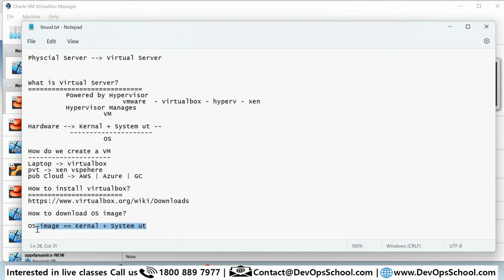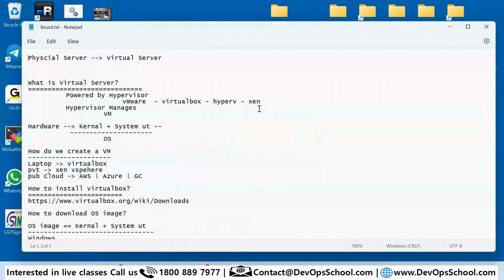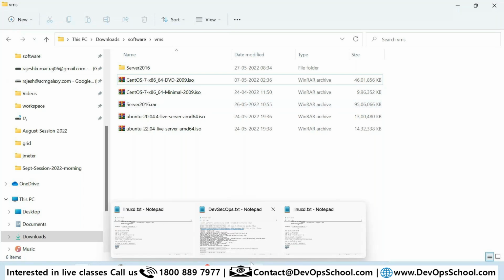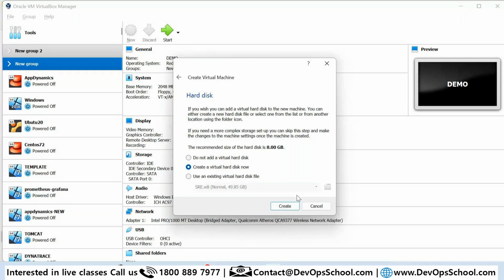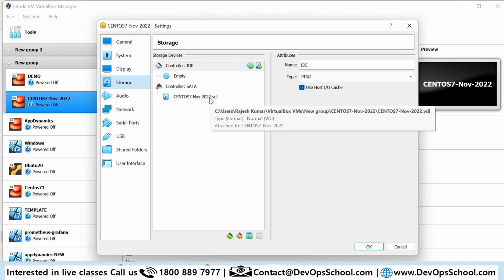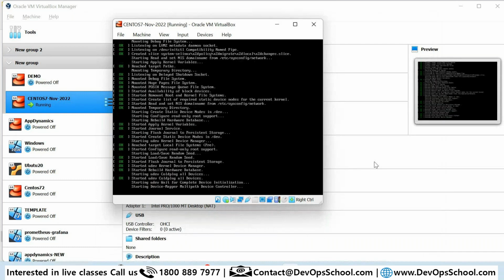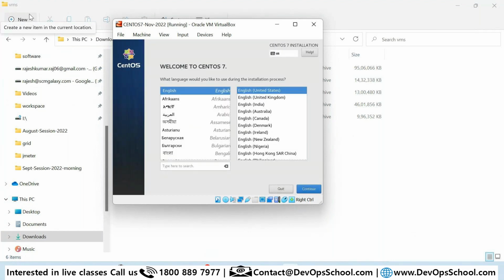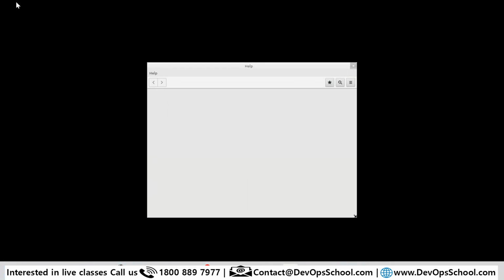Working with VirtualBox and Vagrant Fundamental Tutorials - 2023 | Part - 2/5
"According to the google" - VirtualBox is basically inception for your computer. You can use VirtualBox to run entire sandboxed operating systems within your own computer. Vagrant is software that is used to manage a development environment.

❓ If you want to EVALUATE yourself after completing this tutorial then take a self-assessment test ABSOLUTELY FREE by signing up with your GMAIL from this link:-
We have got plenty of resources and Complete References for your training materials and all FREE!!!

❓ If you want to join our VirtualBox and Vagrant Fundamental Tutorials | EXAM Training Tutorial classroom training & workshop OR online (Instructor-led) sessions than checkout the dates

👉 Anyone in the IT/Software and EC domain Can become a DevOps engineer.
👉 Separate Yourself From The Crowd in the IT industry